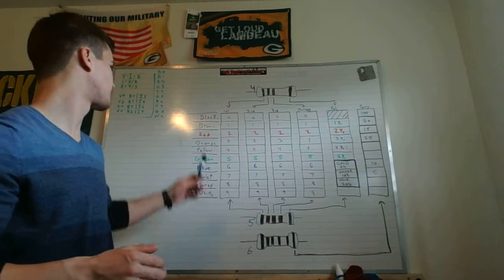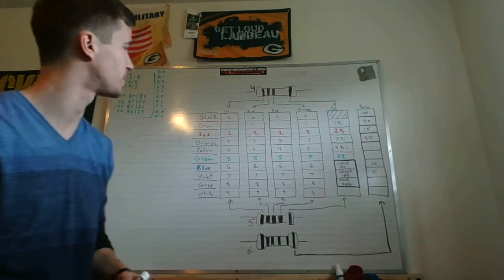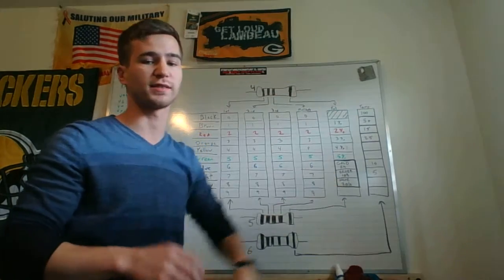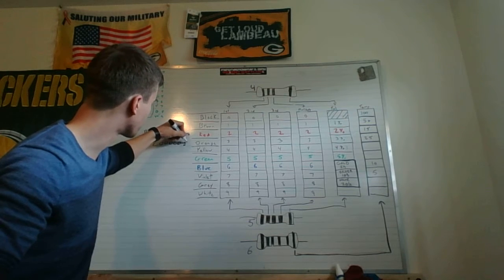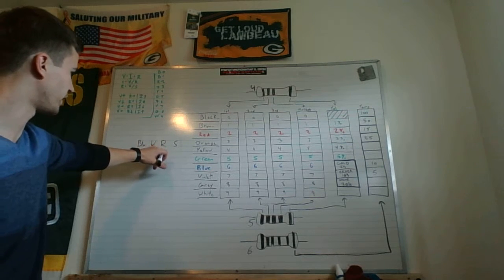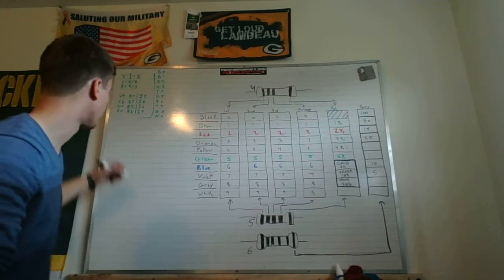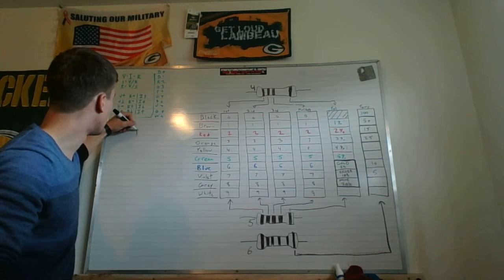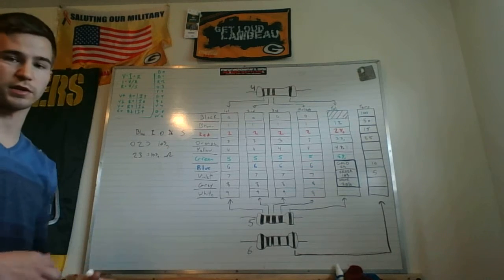Resistor Color Code Tutorial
Learn how to derive the value of a resistor by its color bands.